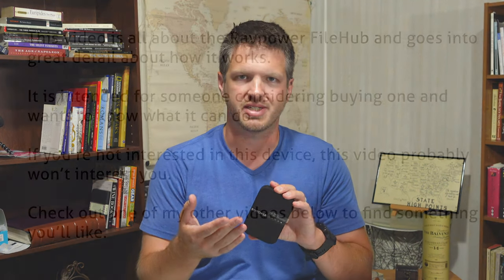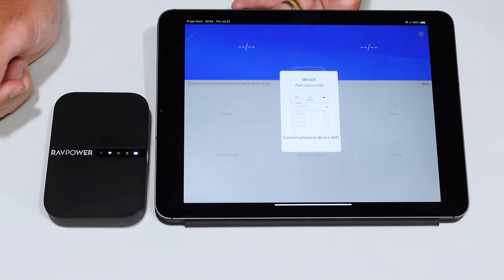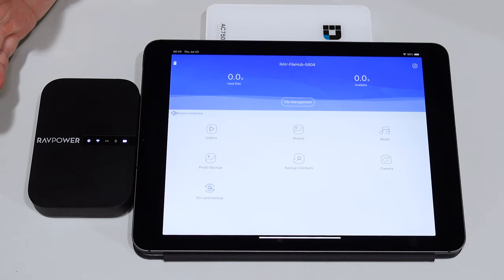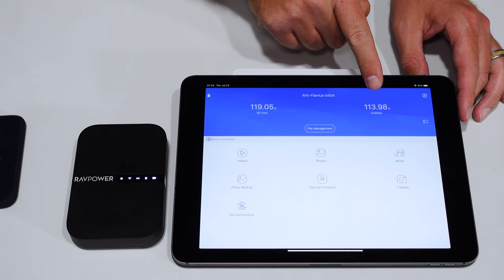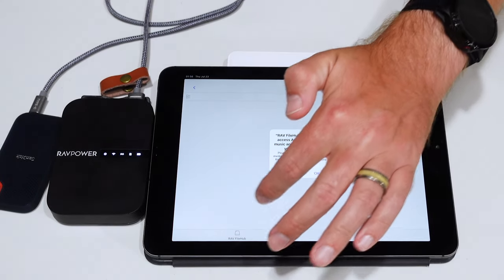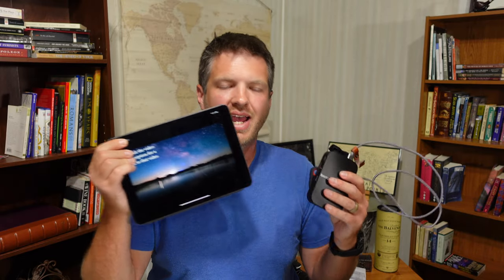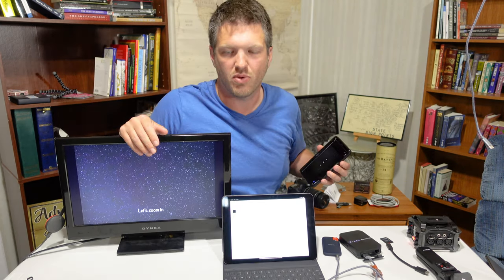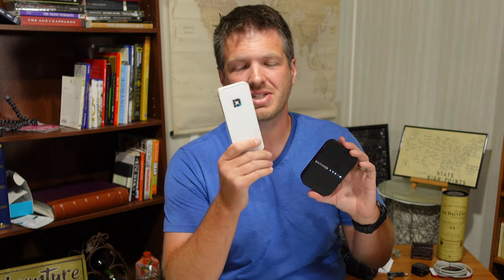RAVPower Filehub Review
It's a battery powered file and network manager, but how well does it work?

Update: RavPower has discontinued the RavFileHub apps on iOS and Android effectively making this a dead product.

- Product Links -
RAVPower Filehub
WD MyPassport Wireless Pro

Like this video? Consider buying me a cup of coffee

qNdYRQnk
WeW